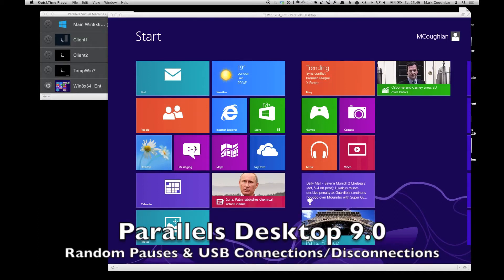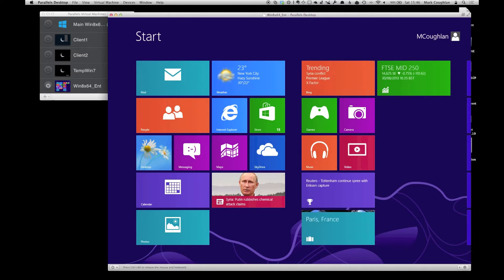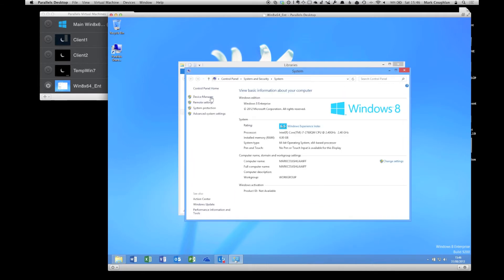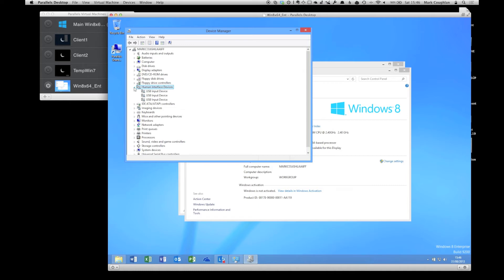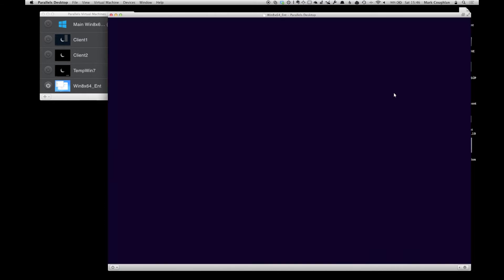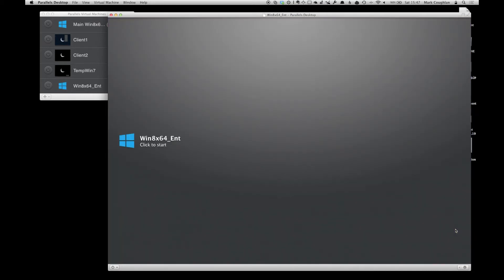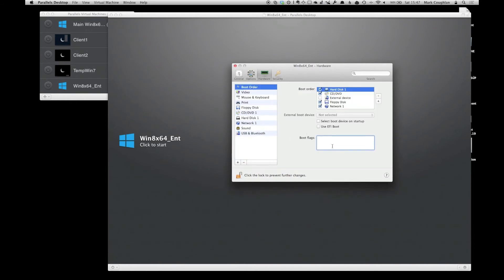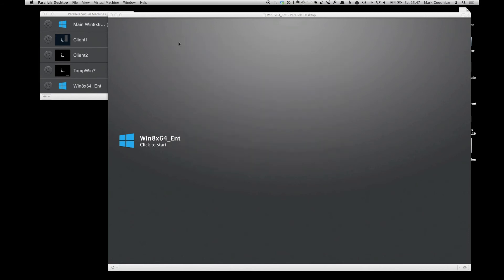Parallels Desktop 9 - Random Pauses & USB Issues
Another early adoption issue. With Parallels Desktop 9.0 I was experiencing a couple of issues, namely:

: Random pauses in my Windows 8 machine (Nothing major, but enough to be irritating)
: USB Devices disconnecting/reconnecting randomly - they seem to be the 'Human Interface' devices in Device Manager.

There's a simple way to hack/fix for now, until Parallels resolve the issue.